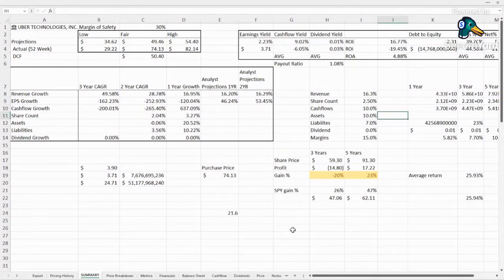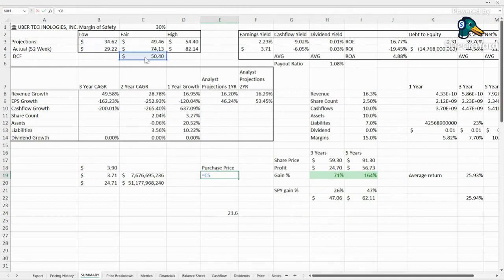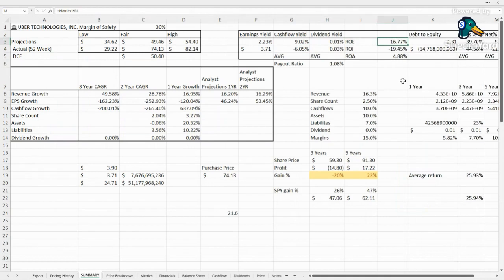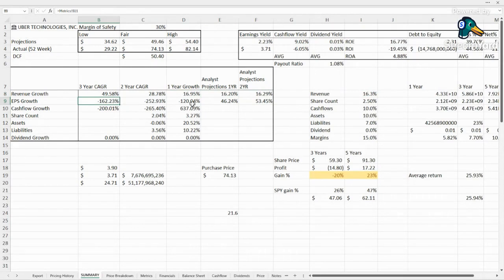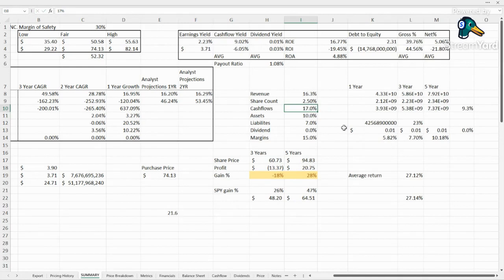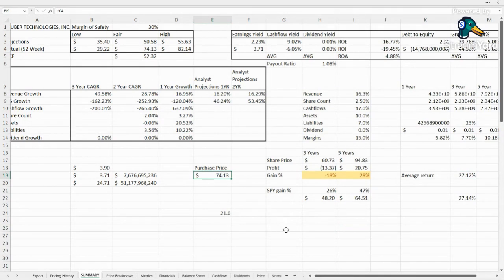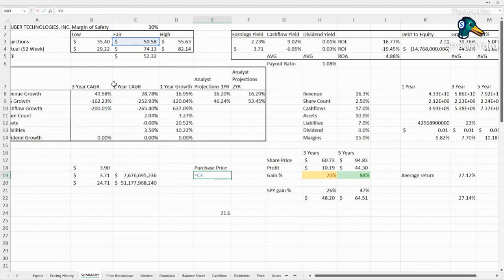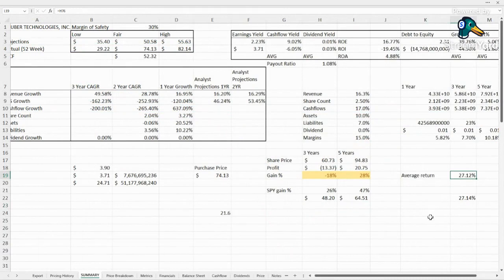The Price to Pay For Uber Technologies (UBER)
UBER stock analysis! We take a look at the 2023 Year end numbers  to gauge the share price fair value today and what to expect going forward. It is a quite overvalued, but has some incredible fundamentals. We will follow along and wait for a dip to buy